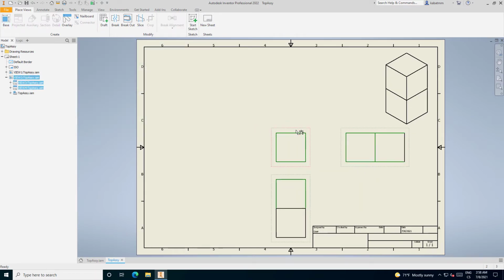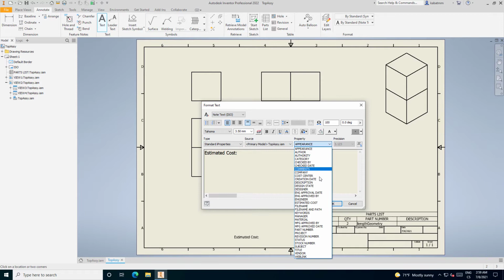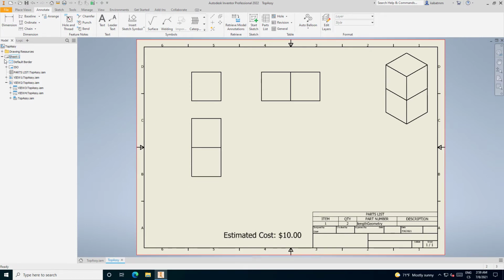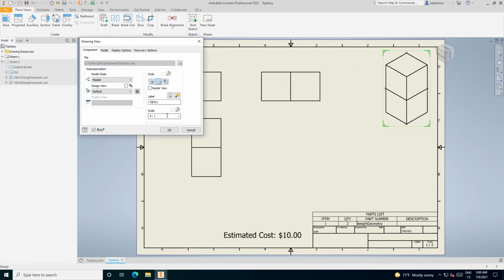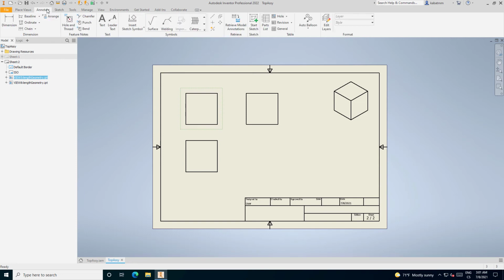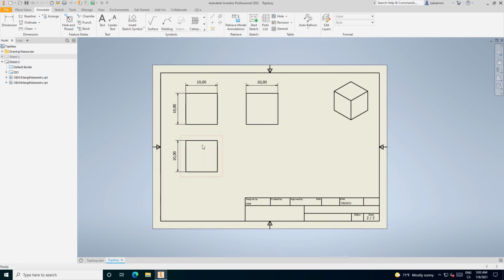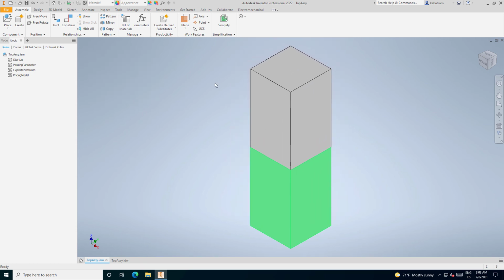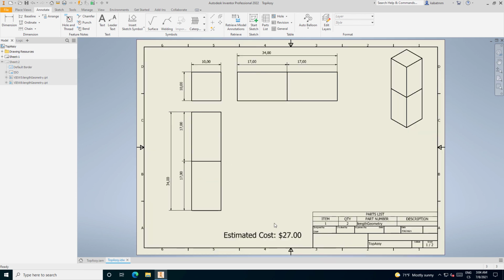Drawing preparation for iLogic in Autodesk Inventor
Top level Drawing for demonstration of iLogic principles.

Timestamps:
00:00 Intro
00:10 Drawing Assembly
01:35 Drawing Part
04:06 iLogic Difficulties